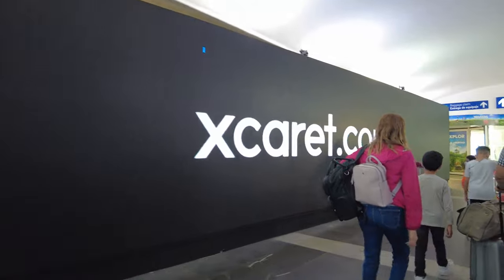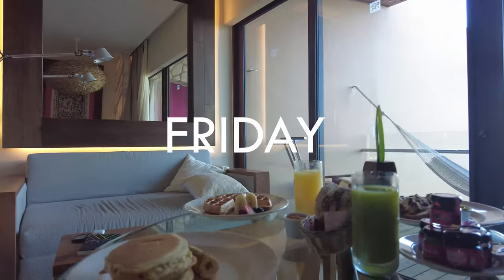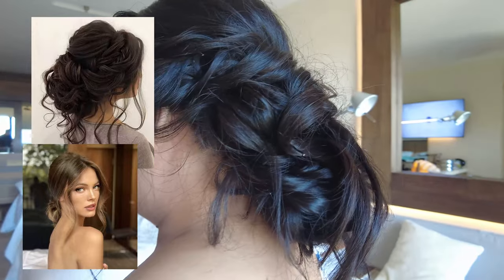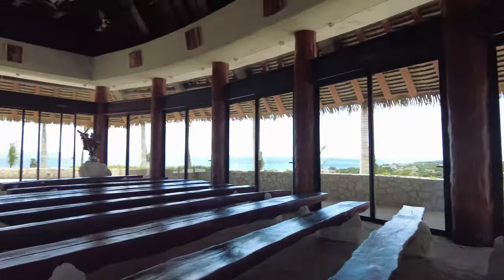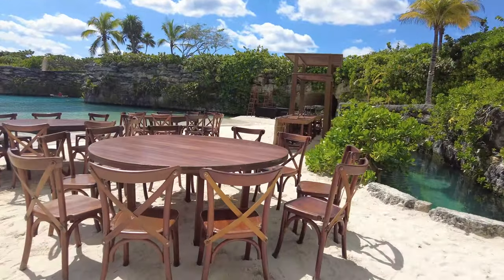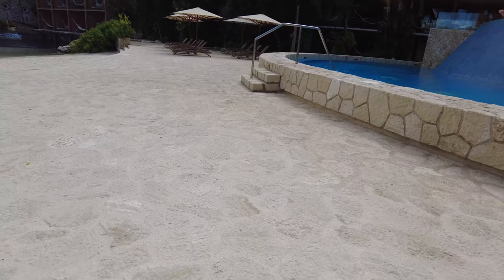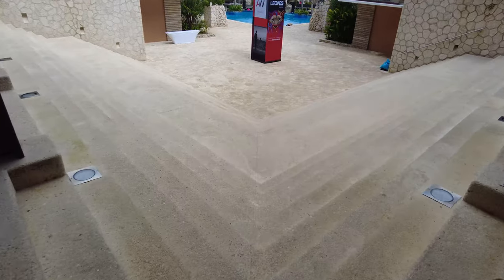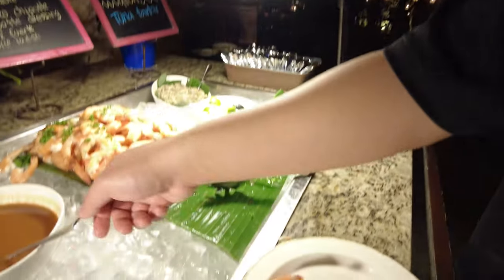Wedding Vlog | Hotel Xcaret Wedding Site Visit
All you need to know for a Hotel Xcaret Wedding! Follow me on this vlog while I prepare for my destination wedding at Hotel Xcaret Mexico. I do my wedding make up trial, menu tasting, and choosing our ceremony and reception sites.

I wanted to record this journey to look back on the wedding process and to help future brides plan their dream wedding!

Make Up: Styling Trio
Wedding Planner: SOS Weddings (Maggie)